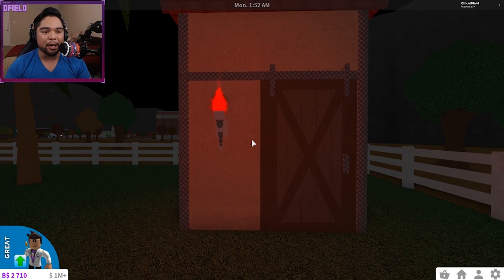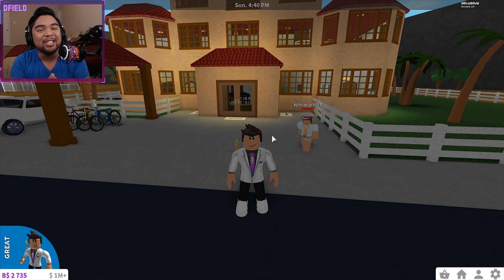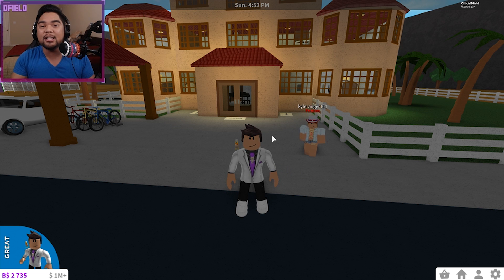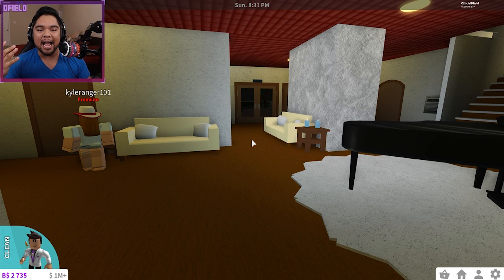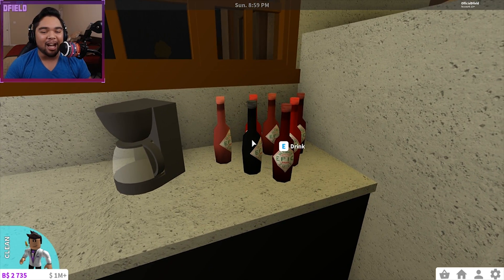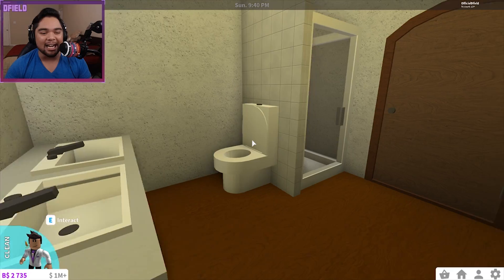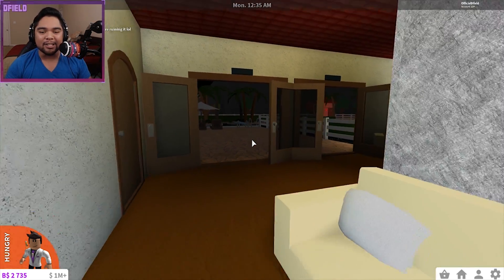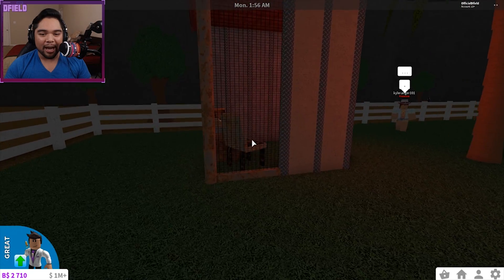THIS $450,000 SPANISH VILLA HAS A SECRET!!! | Subscriber Tours (Roblox Bloxburg)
Today, we embark on another Subscriber Tour and tour an amazing Spanish Villa WITH A HIDDEN SECRET!!!

Title: THIS $450,000 SPANISH VILLA HAS A SECRET!!! | Subscriber Tours (Roblox Bloxburg)

Outro "Had Some Drinks" - Two Feet